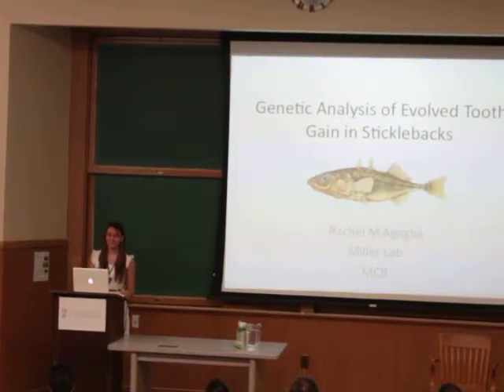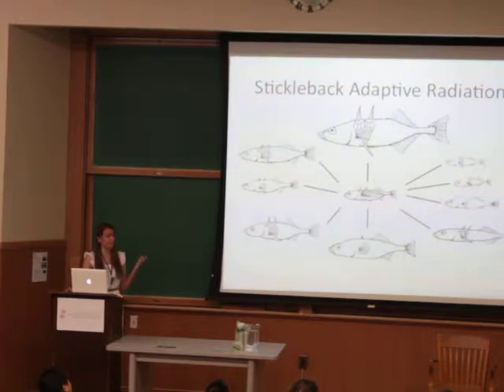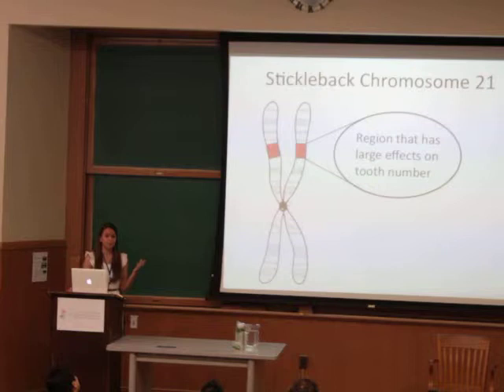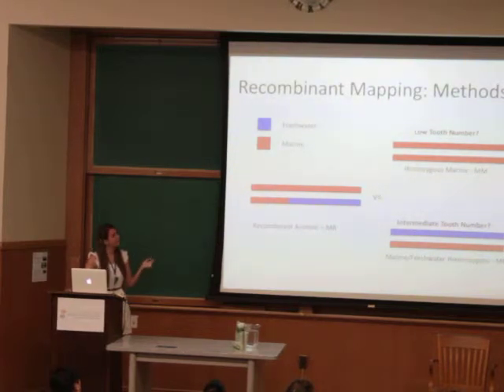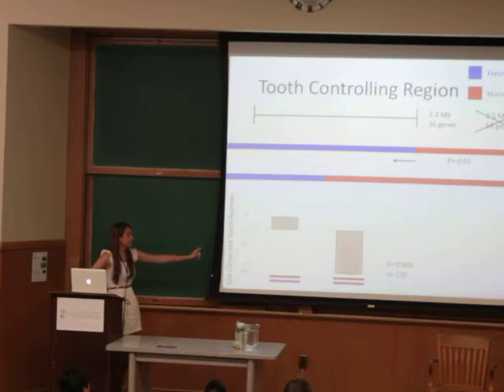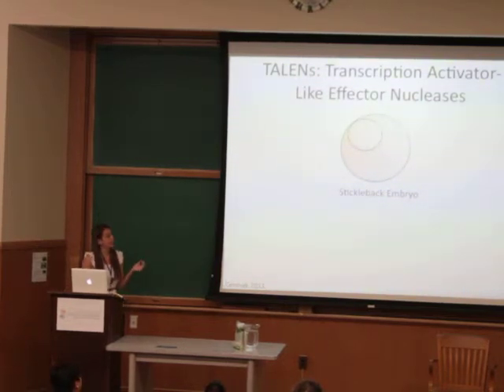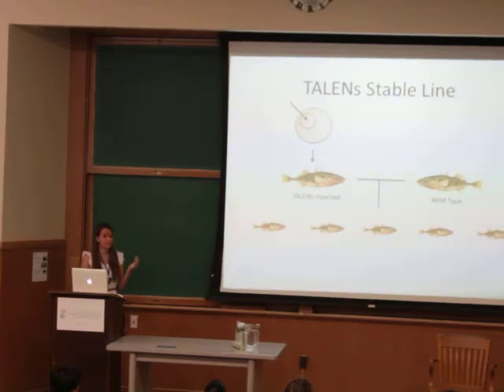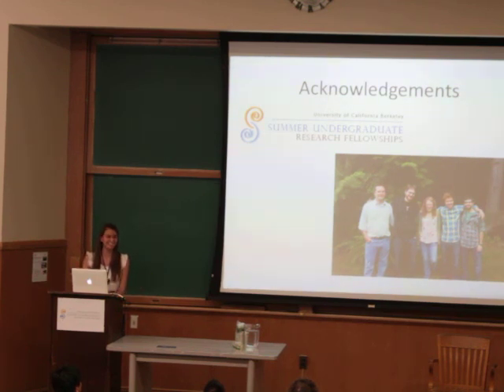Genetic Analysis of Evolved Tooth Gain in Sticklebacks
Rachel M. Agoglia, Molecular & Cell Biology
Pergo SURF L&S Fellow
Summer Undergraduate Research Fellowship 2013 Session 6B
Mentor:  Craig Miller, Molecular & Cell Biology